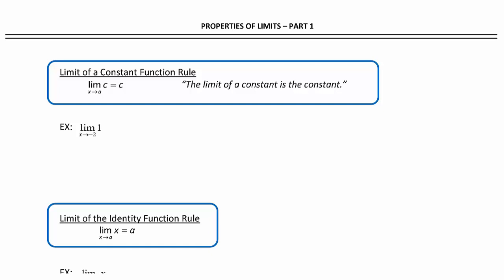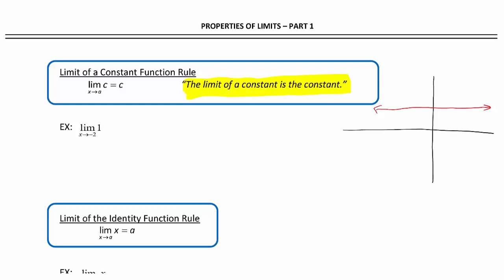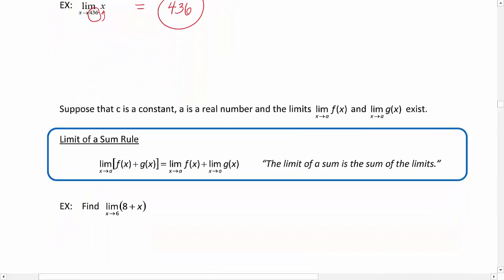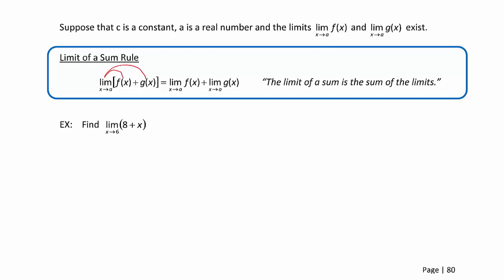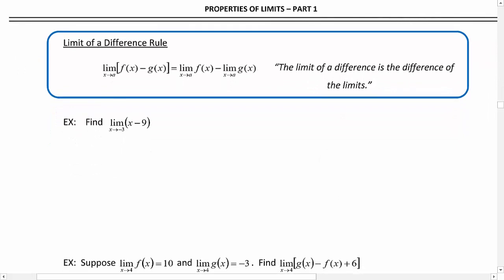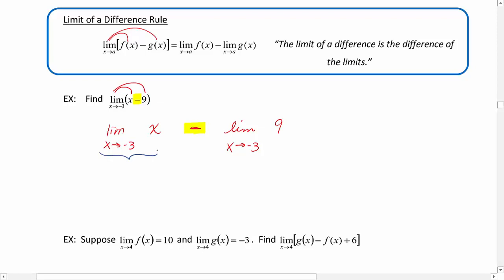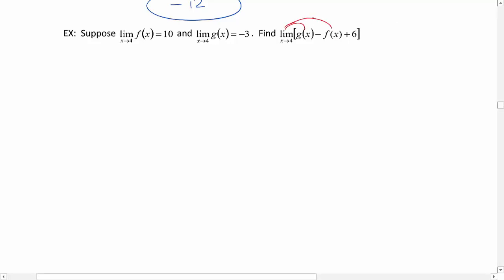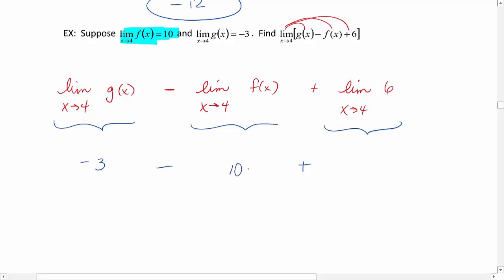Properties of Limits - Part 1